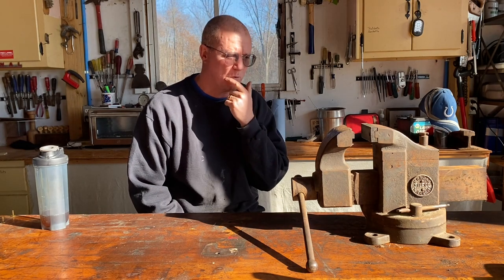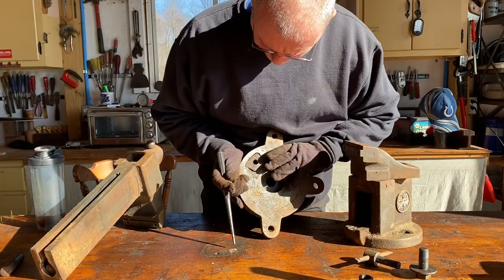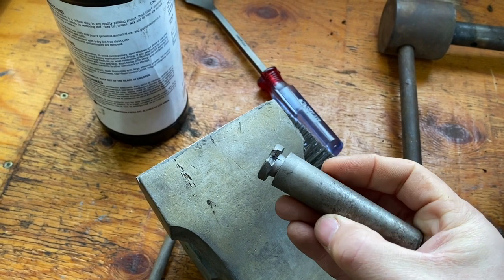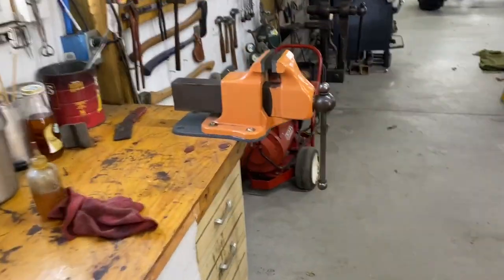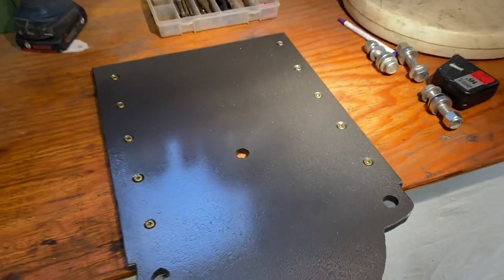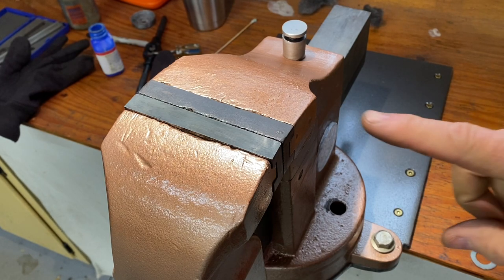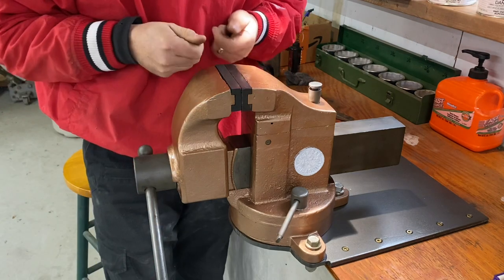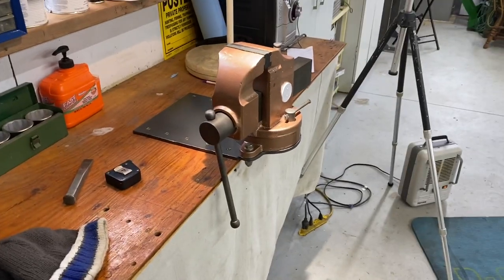Morgan Swivel Jaw Vise No. 345 Restoration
In this video I restore a swivel jaw vise. I also make a steel plate base to extend it off the bench top and harden some jaws.